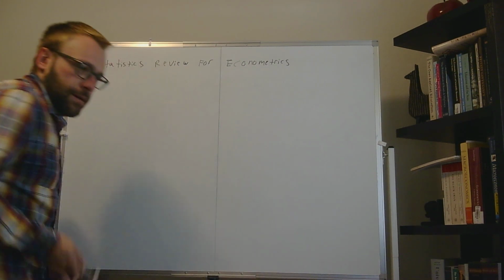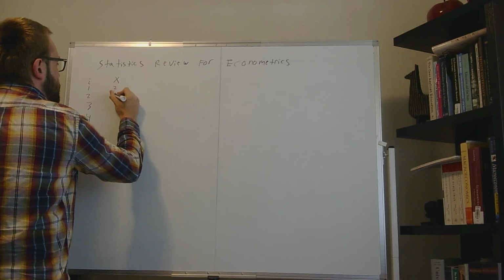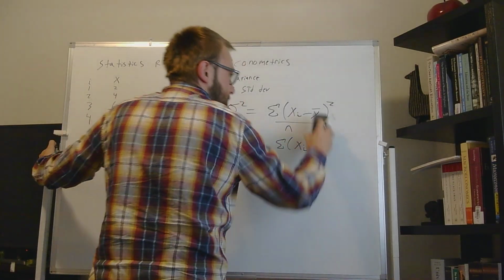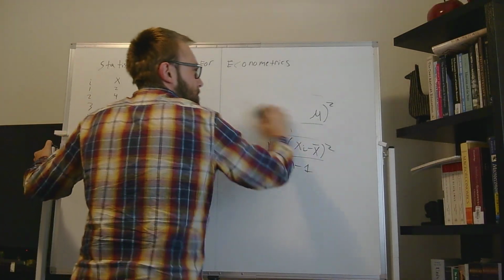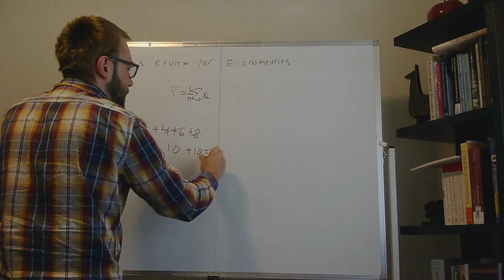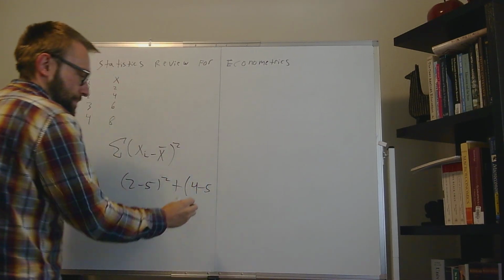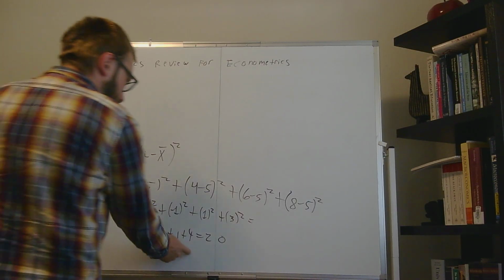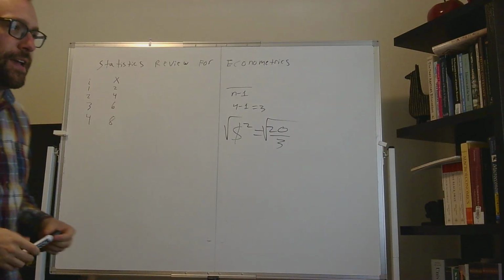Review of Variance and Standard Deviation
Think of this as a prologue to the actual econometrics course. I will include mostly items that I feel are necessary review.